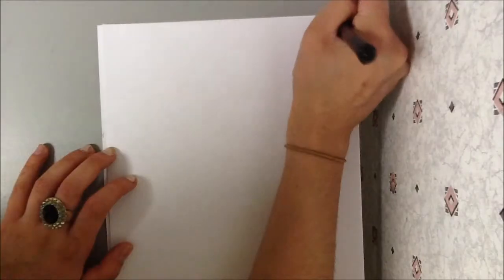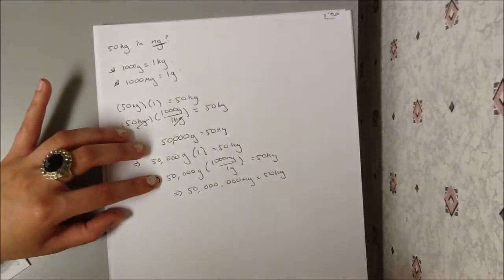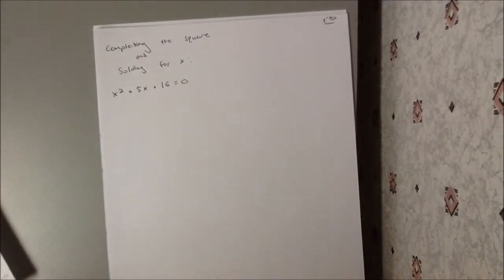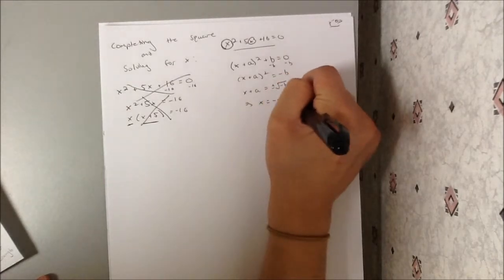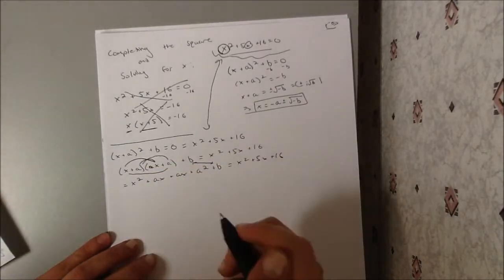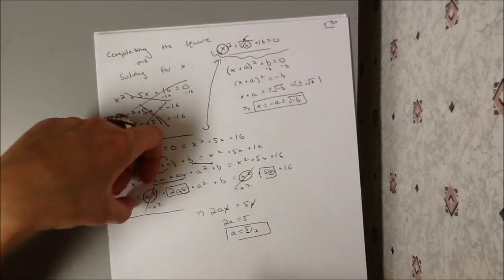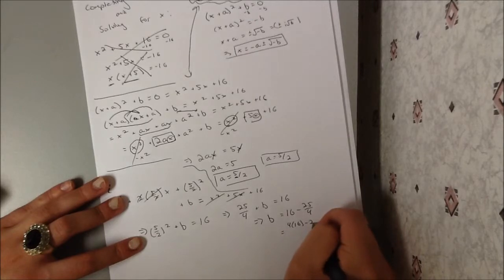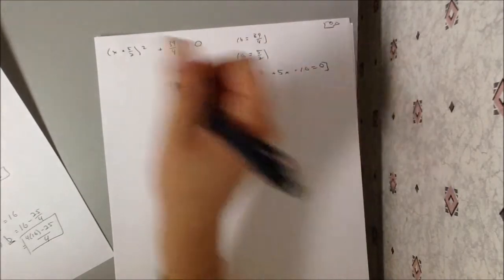Unit Conversion and Completing the Square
Homework 1 Help for Regents Physics Students in Ms. Mizrachi's 2014/2015 Class